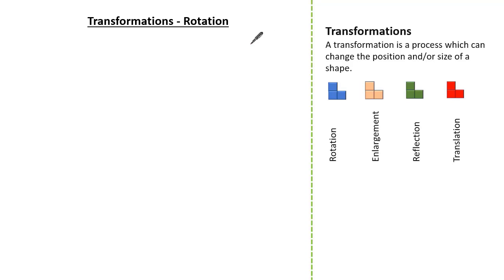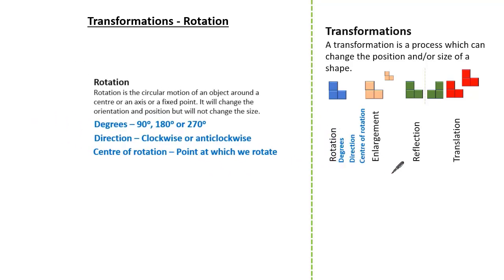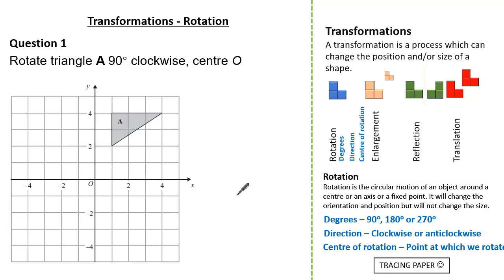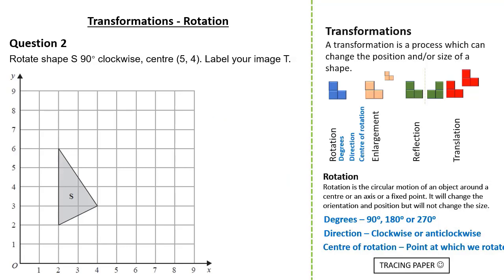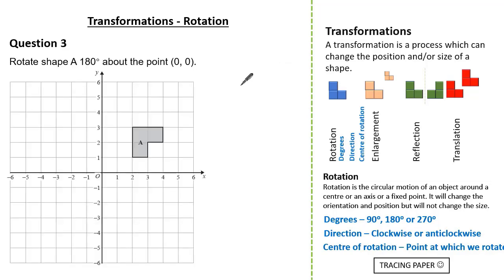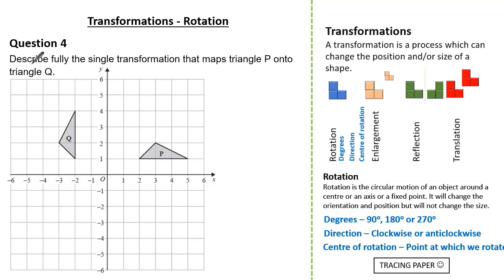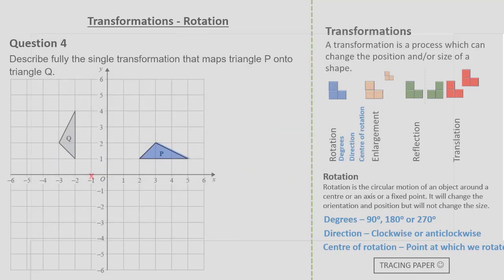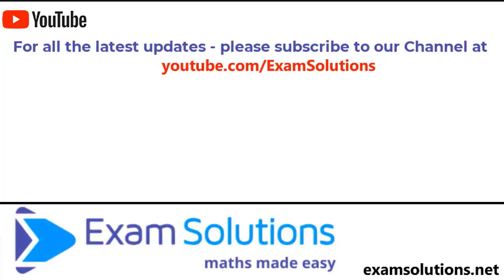Rotations | GCSE Maths Level 4-5 | ExamSolutions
Rotation

How do you know it's 90 degrees or 180 degrees rotation? Find out in this video!

In this tutorial, we learn about how to rotate objects using the center of rotation, direction, and angle. The method shown in the video is with tracing paper.